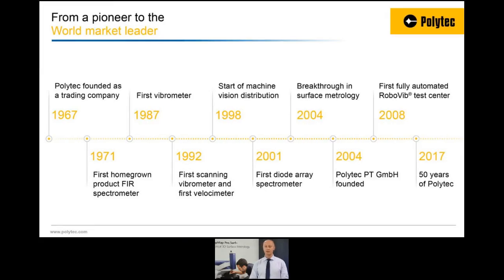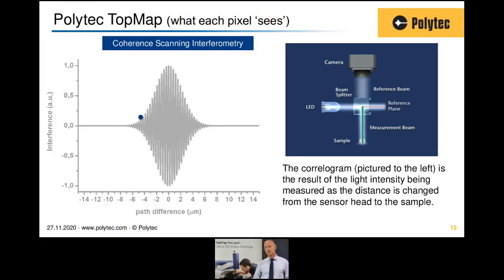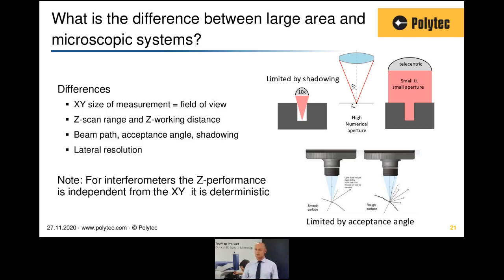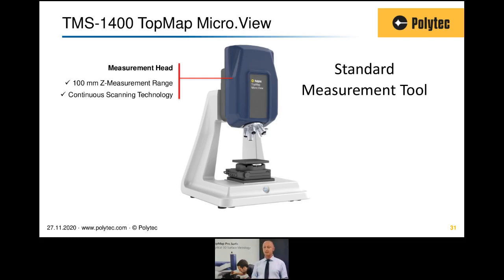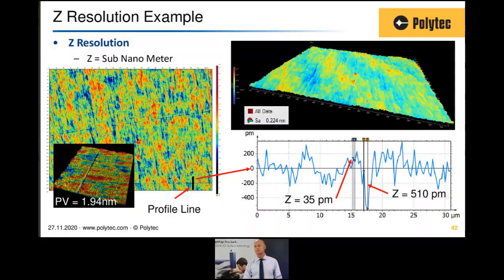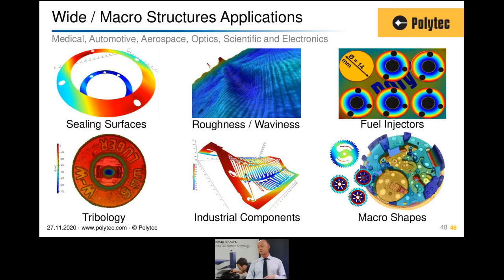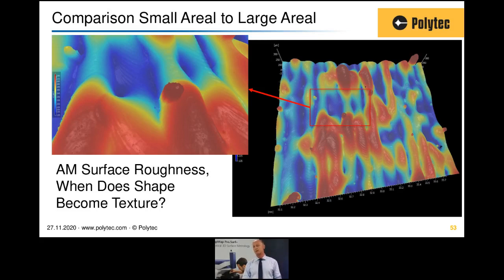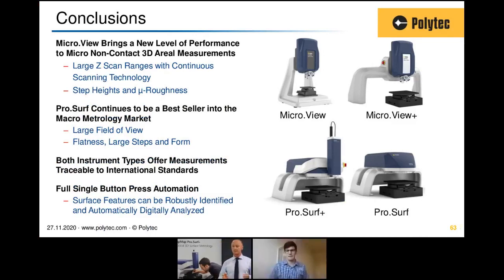AE Webinar Ep 4: Look but don't touch: 5 reasons to use optical surface metrology from Polytec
You are invited to join Polytec and Advanced Engineering in their next AETalks session!

Joe Armstrong, International Sales, will discuss some of the primary benefits of optical surface metrology to explain the when, where, why and what of the subject. He will even include a little bit of the how!

Why optical metrology?
What is coherence scanning interferometry?
What size is the right size to measure – from the football pitch to the penalty spot and down to the blade of grass?
Which result do you need: flatness, dimension, step height, defect or texture?
Case study for additive manufacturing - when does shape become texture?